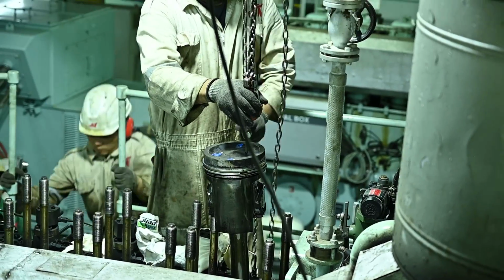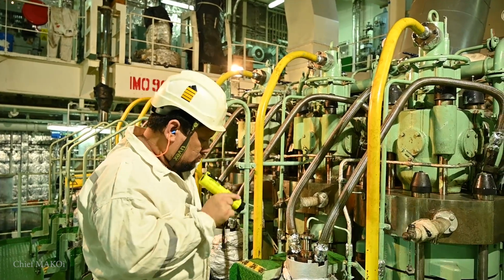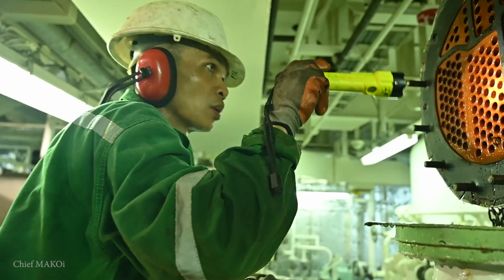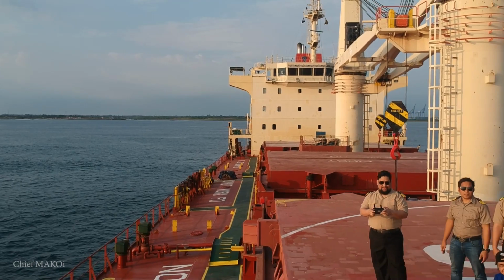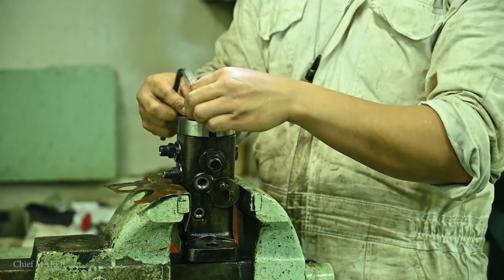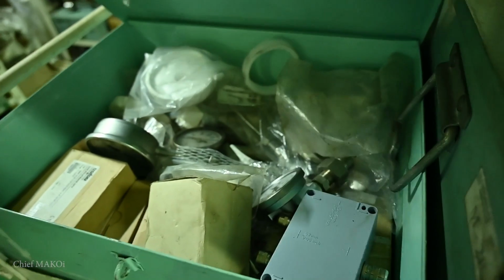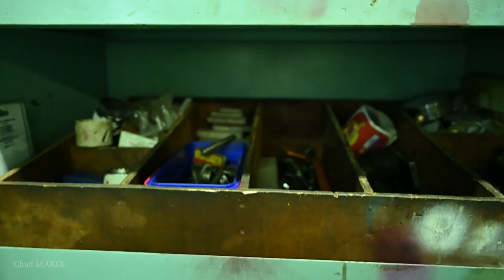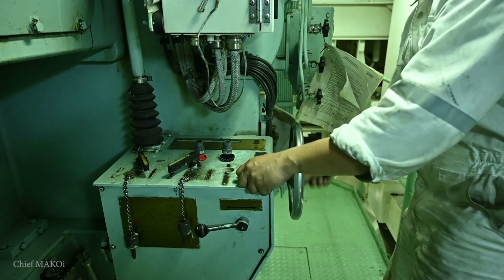Marine Engineers : The Ones Who Make The Ship Run | Chief MAKOi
This is actually a response from a question raised in the comments section.
I've said it before and I'll say it again, the Captain runs the ship but the Engineers make the ship run.

Chief MAKOi
Seaman Vlog